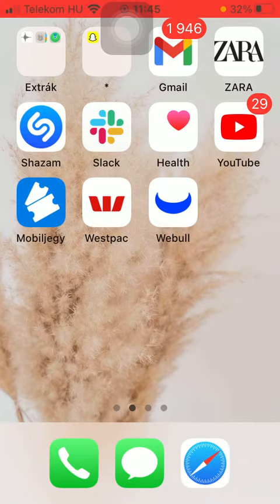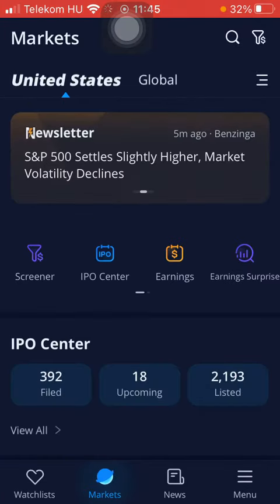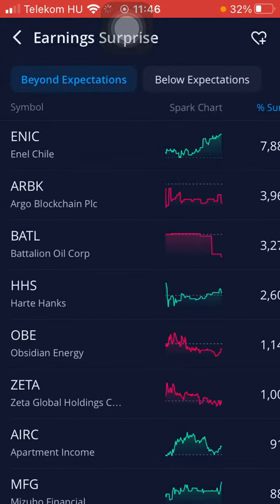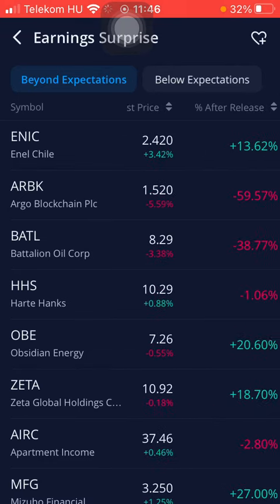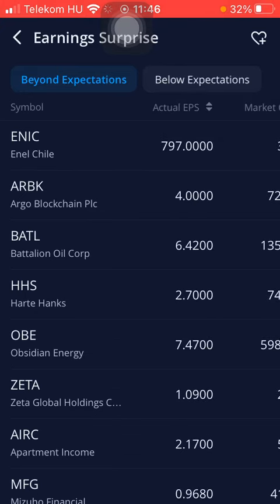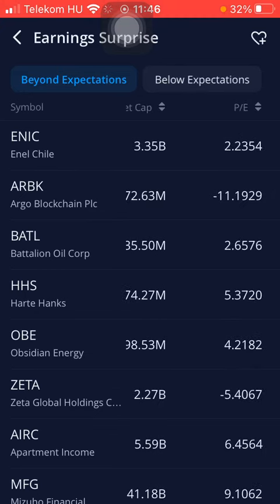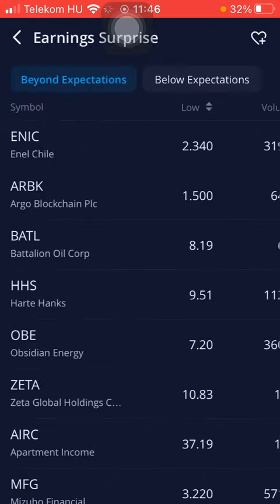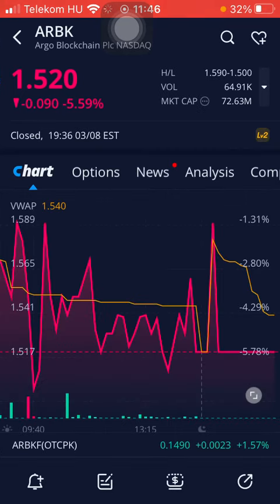How to check out earning surprises on Webull?